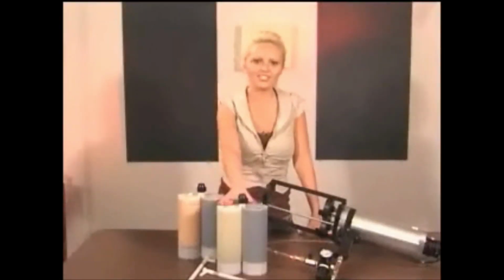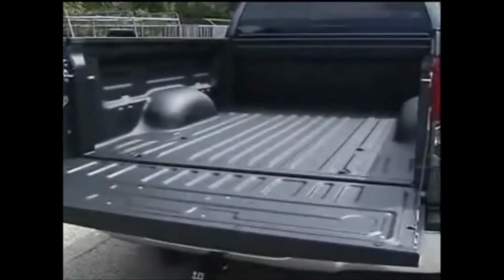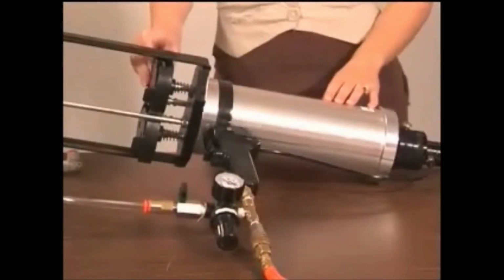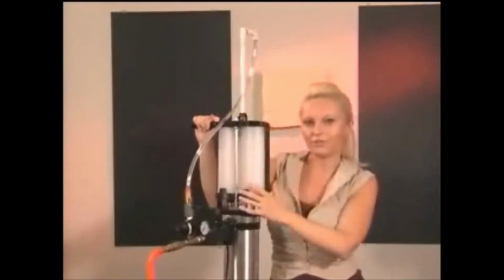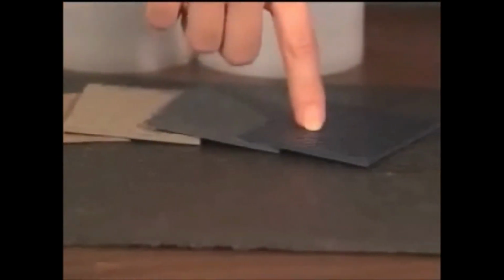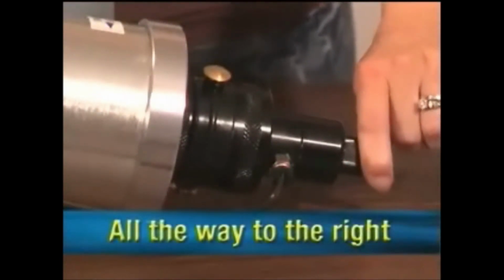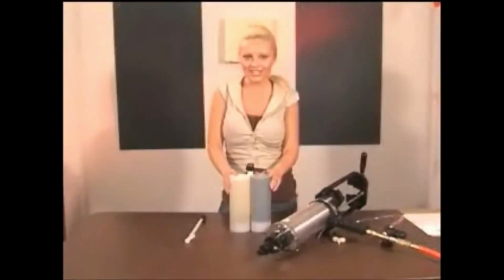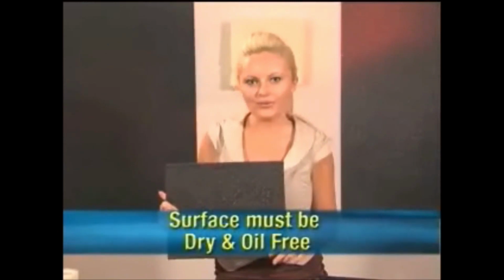SprayEZ Cartrige Bedliner Polyurea System